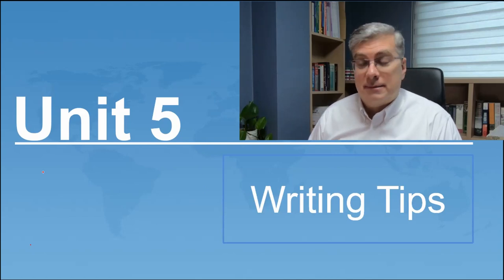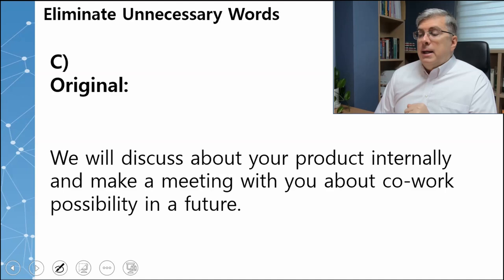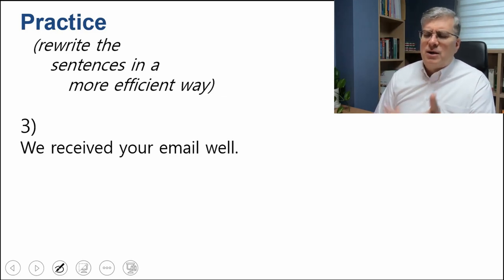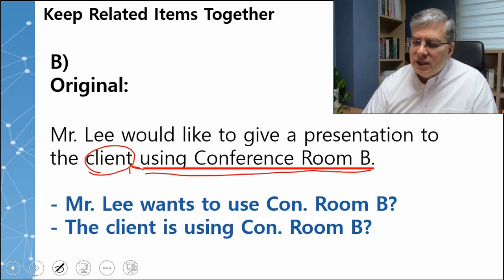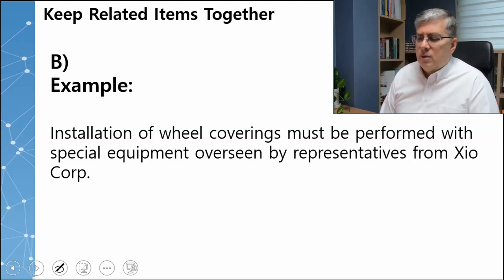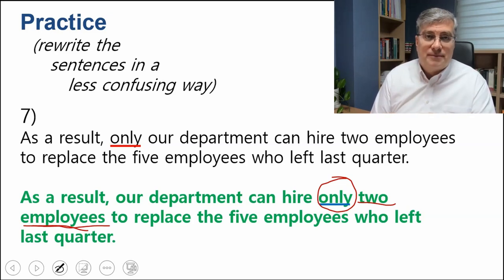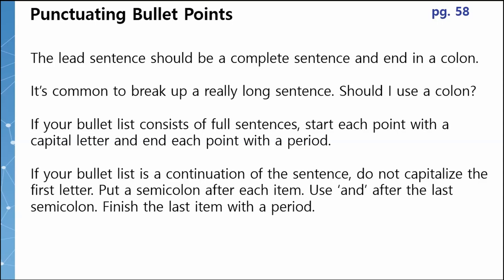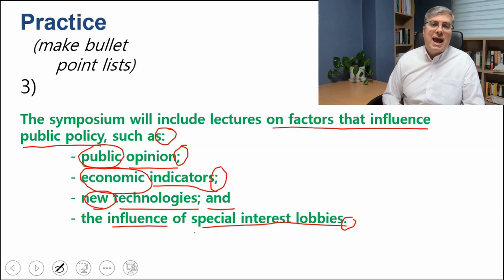Writing Tips, Unit 5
In this video, we review four valuable writing tips:
1) Eliminate Unnecessary Words 2:05;
2) Keep Related Items Together 25:35;
3) Use Bullet Lists 44:15; and
4) Use Parallel Structure 54:34.

Each of these tips are explained, with examples. In addition, there are several exercises to practice each tip.

I hope that this lesson is useful to you. Please consider buying the book for access to more information and all the video lessons.

1) 네이버스토어